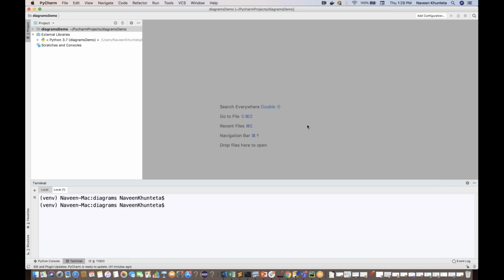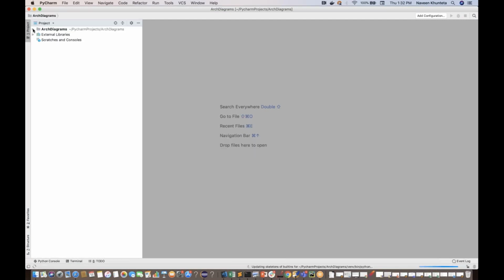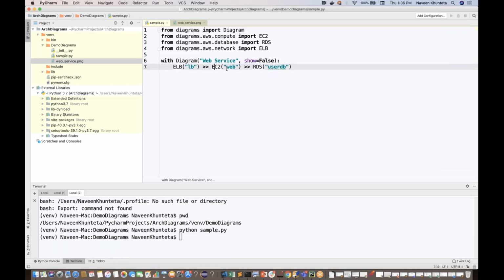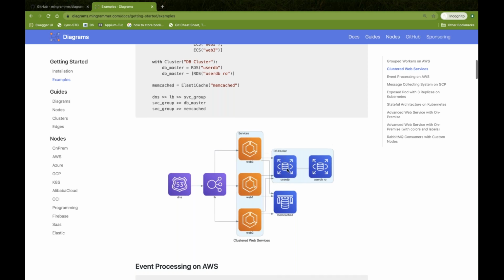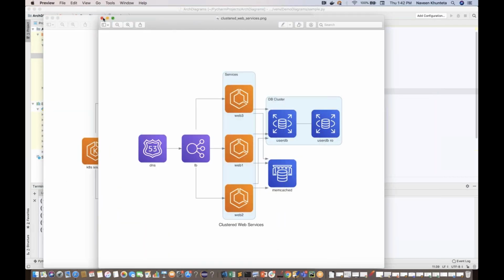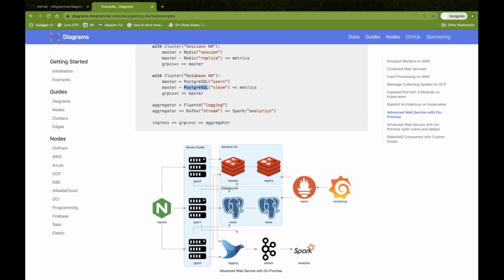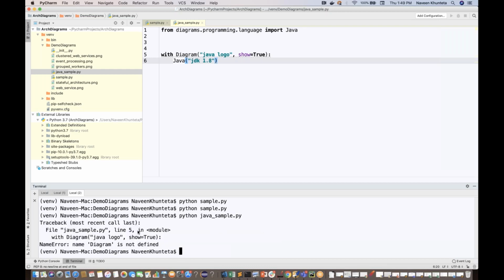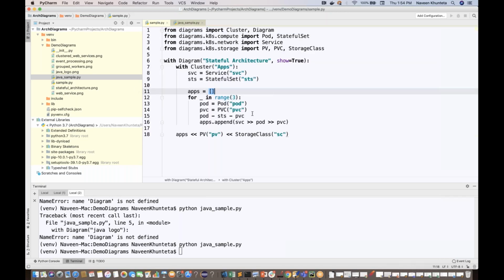Design Cloud System Architectures Diagram using MinGrammer Python API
In this video, I have explained how to design Diagram as Code for prototyping cloud system architectures like AWS, Azure, GCP, Kubernetes, Alibaba Cloud and Oracle Cloud.

Diagram as Code.

Diagrams lets you draw the cloud system architecture in Python code. It was born for prototyping a new system architecture design without any design tools. You can also describe or visualize the existing system architecture as well. Diagrams currently supports six major providers: AWS, Azure, GCP, Kubernetes, Alibaba Cloud and Oracle Cloud. It now also supports On-Premise nodes.

Diagram as Code also allows you to track the architecture diagram changes in any version control system.

References taken from : mingrammer/diagrams pages